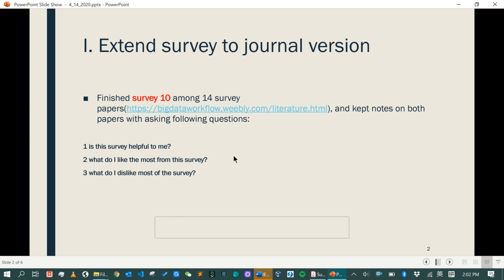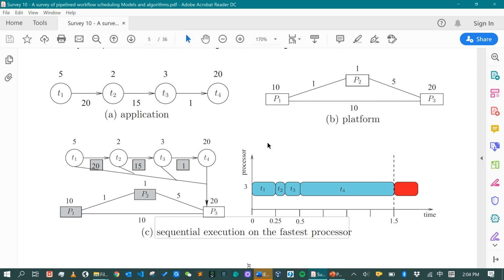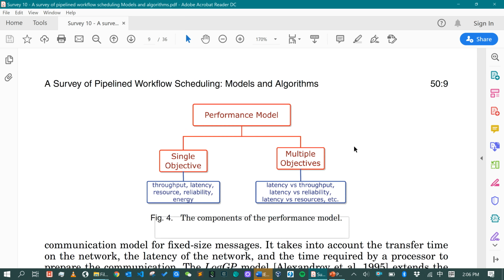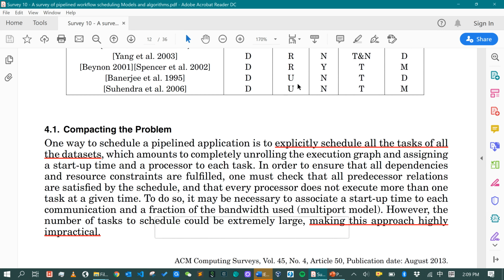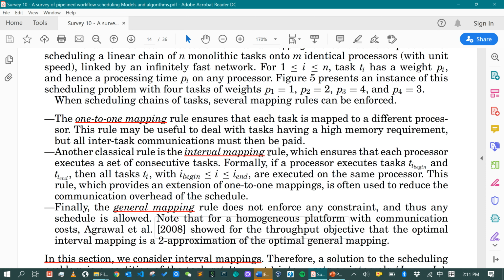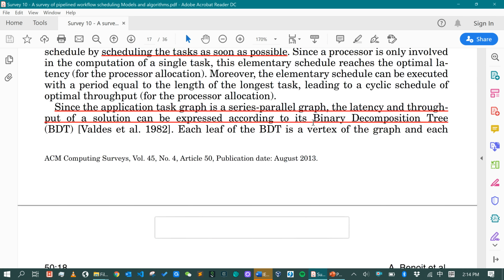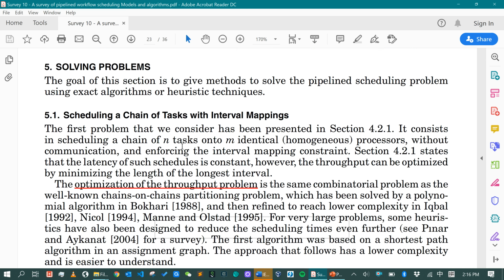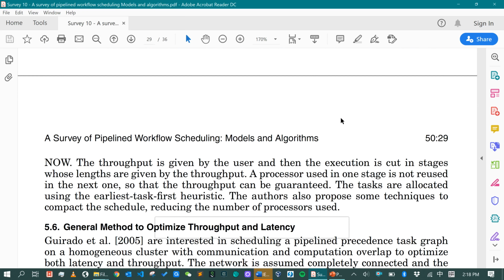20200414_WeeklyReport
This video covers my update in past week